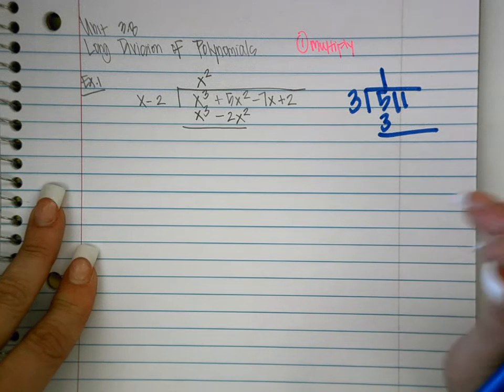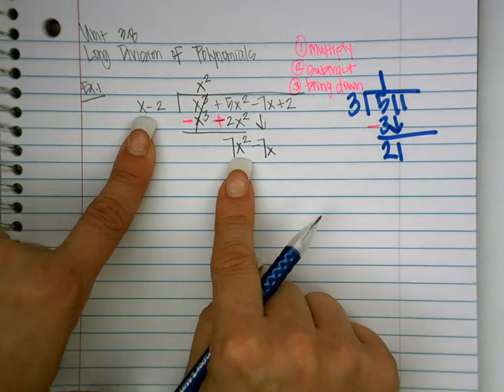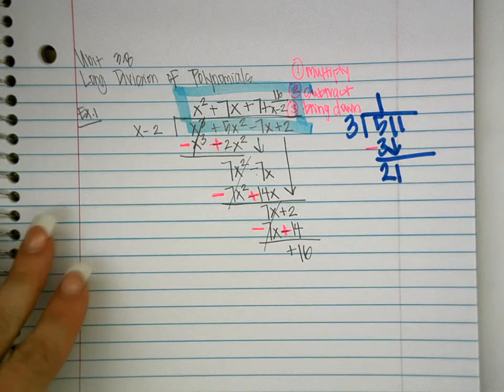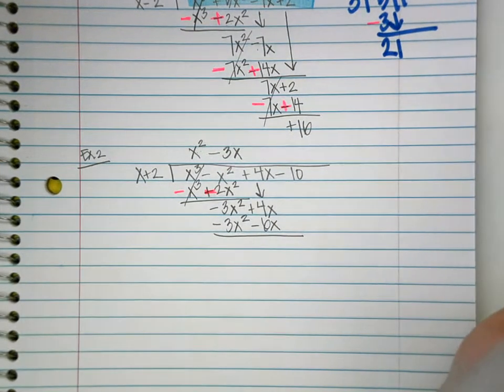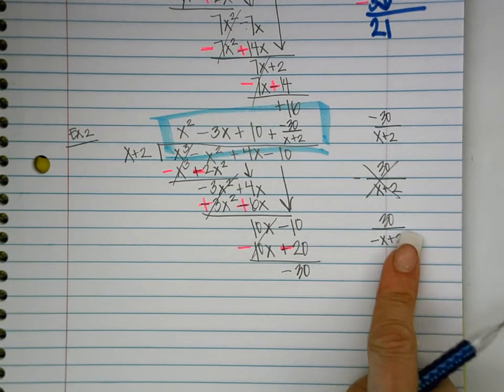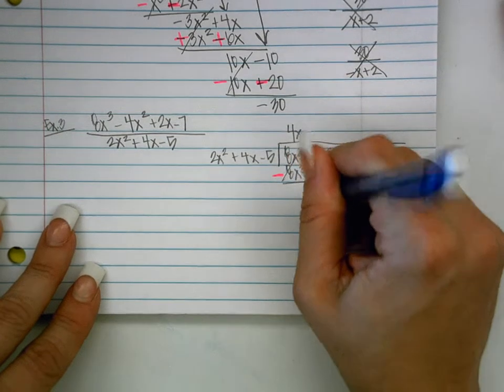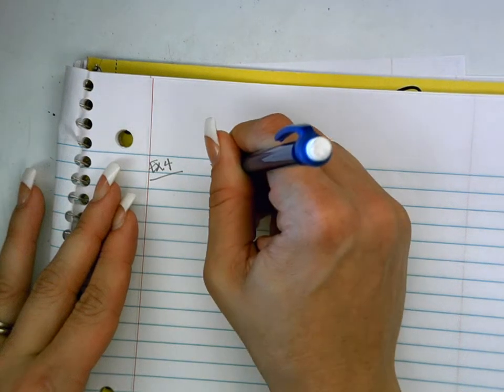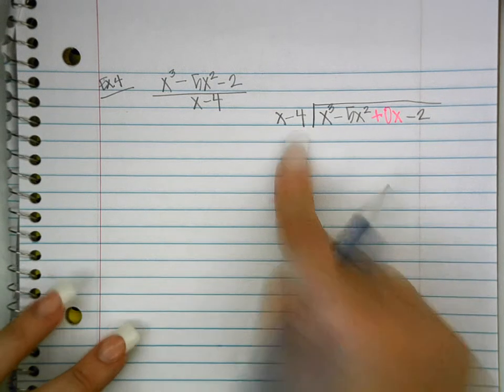Unit 3 8 Notes 001